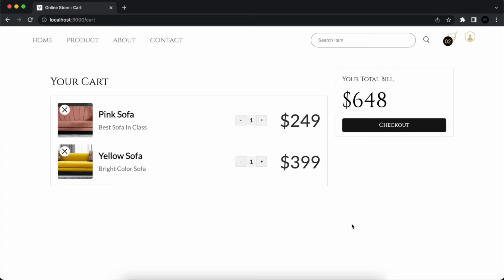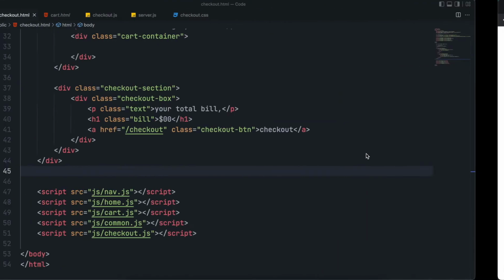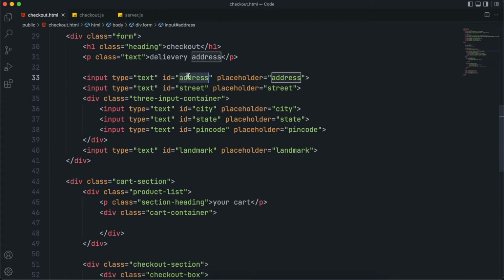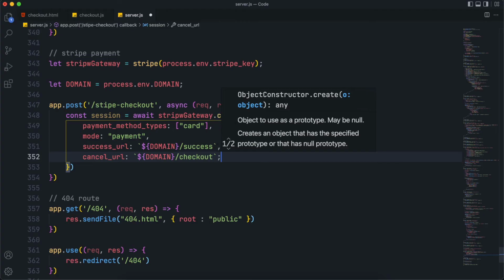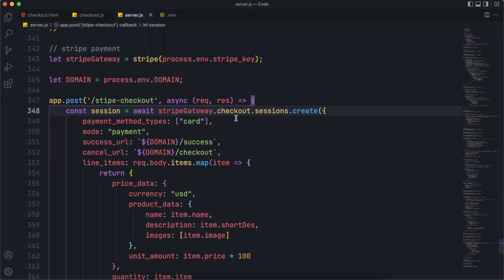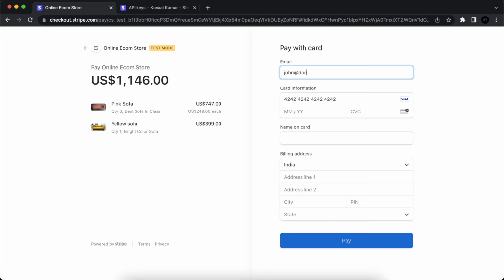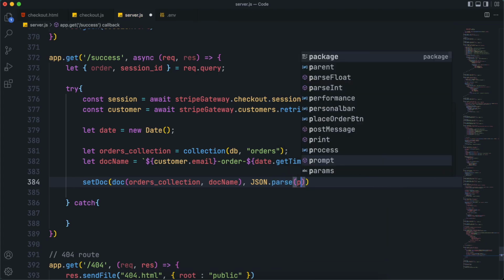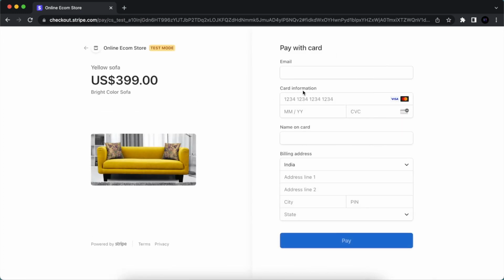Stripe Payment - Fully working online store website [With Source Code]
(If anyone get error while process payment use the above code)

Stripe Payment - Fully working online store website, This has home page, seller page, login/signup page, product page, search page, cart page, 404 page, payment page, checkout page and a lot of stuffs. User can login or logout from the site, he/she can add a product reviews. User can also search for product and apply for seller dashboard. Sellers then can add products to the site using add product page, and edit them later, save them as a draft and a lot of other cool stuffs.

📌 My setup 🖥
MacBook Air M1 2020 [IN]
MacBook Air M1 2020 [US]
Maono AU-PM461TR Mic [IN]
Maono AU-PM461TR Mic [US]